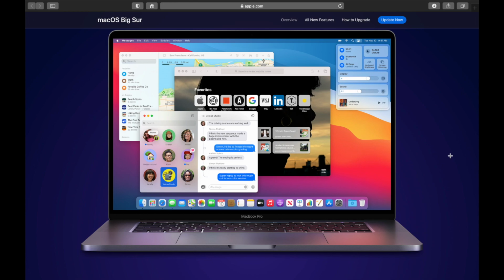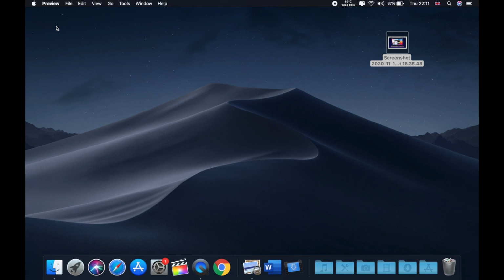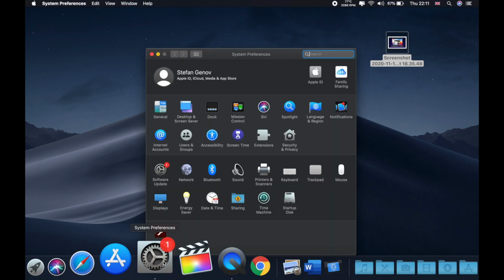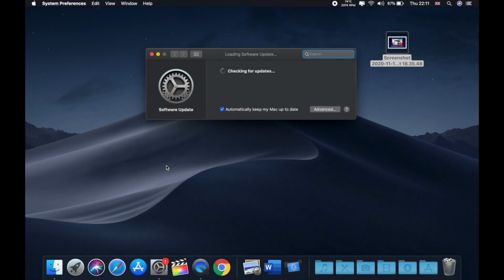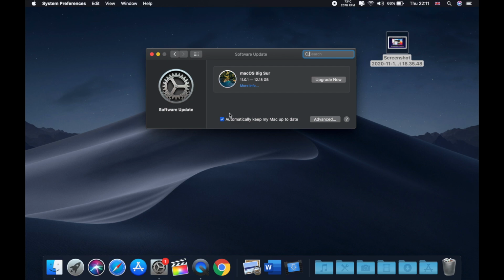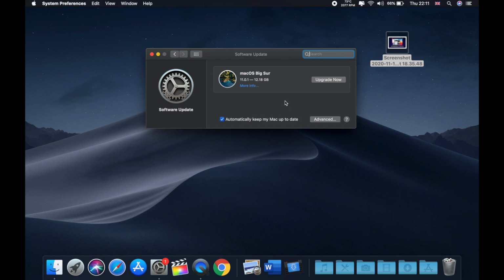installation failed an error occurred IOS, BIG SUR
👉 I unbox and review products in my channel twice a week ⏳

Check some of my videos 📸